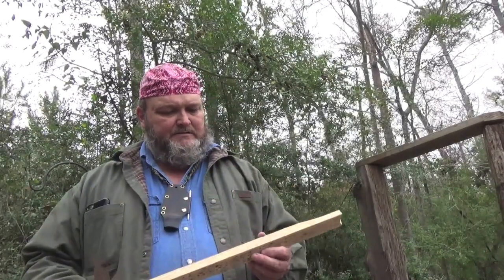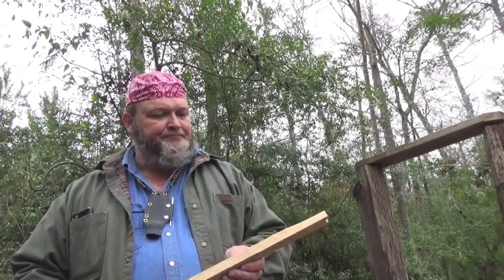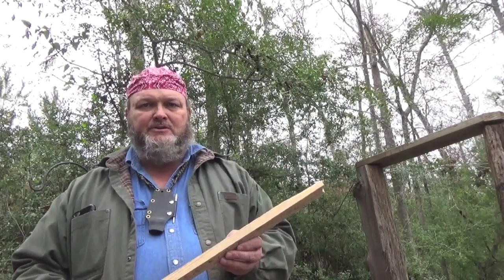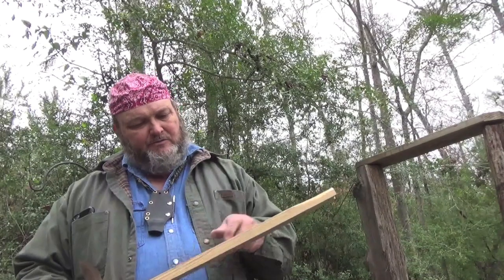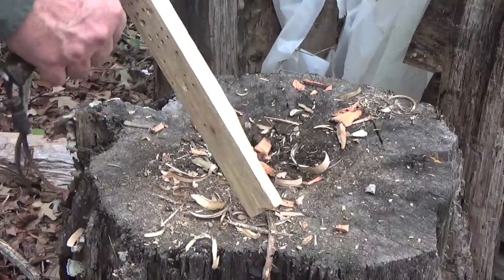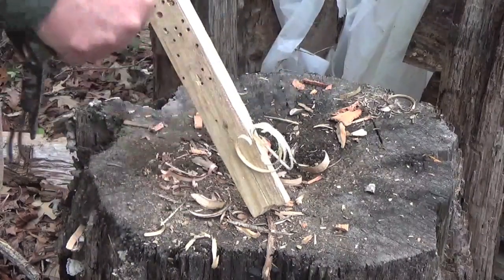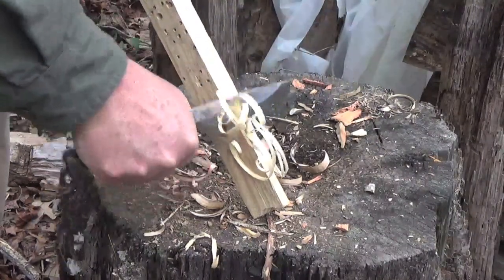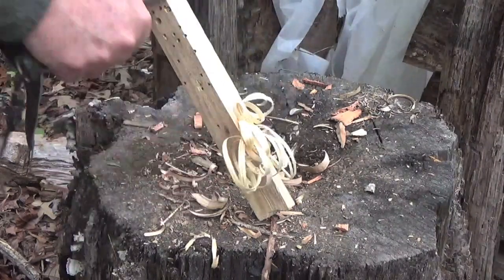Using Fine Curles with Feathers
Demonstrate the difference between fine curls and feathers and the best way to incorporate the two IMHO.